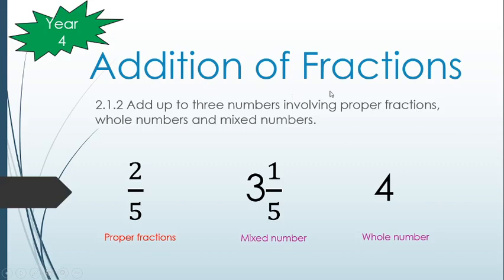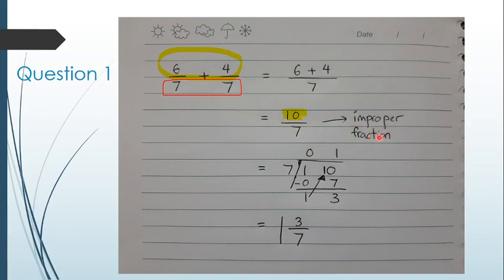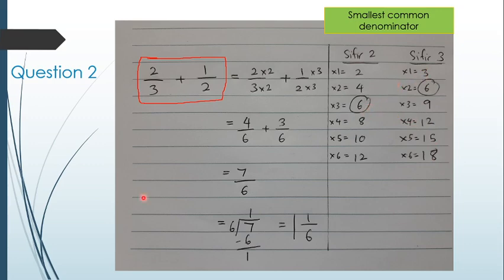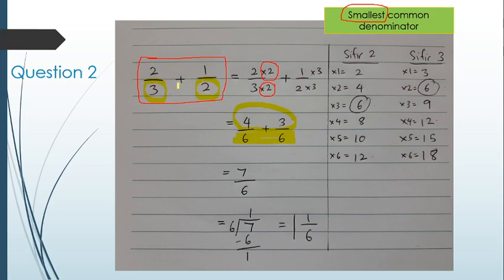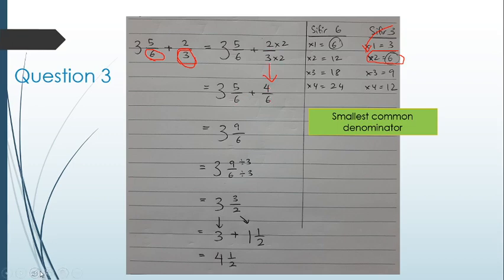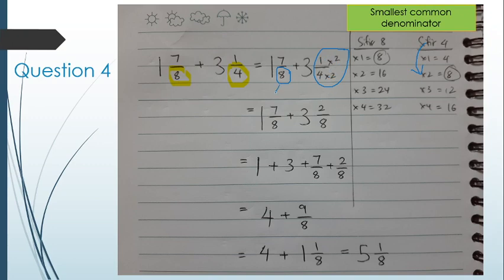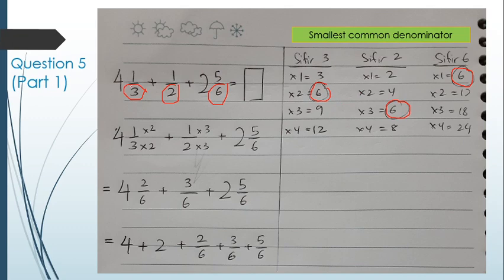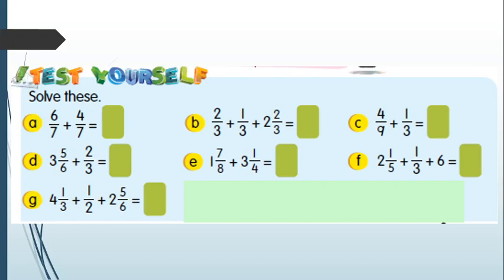Addition of Fractions; Matematik Tahun 4/Year 4 (DLP)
Matematik Tahun 4 / Year 4 Mathematics (DLP)
Topic: Addition of Fractions
2.1.2 ADD UP TO THREE NUMBERS INVOLVING PROPER FRACTIONS, WHOLE NUMBERS AND MIXED NUMBERS.
Explanation regarding addition of fractions, using 5 questions.
*sorry for bad English or any mistake in English words